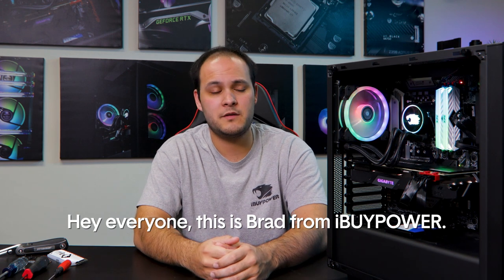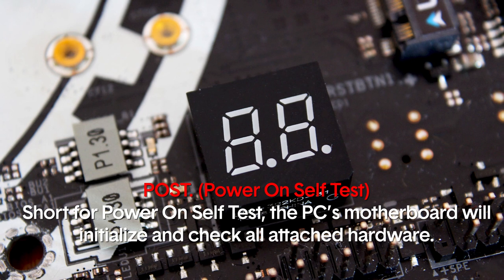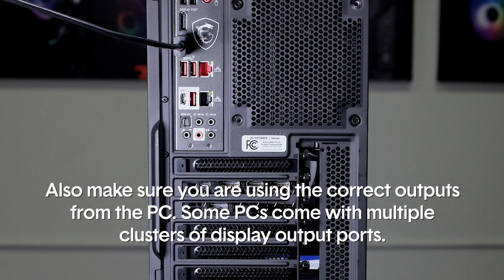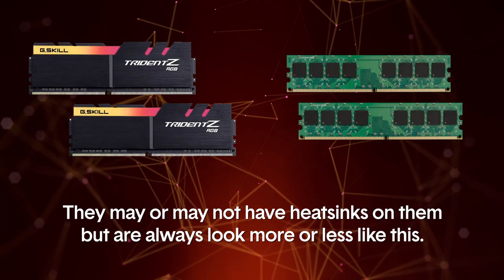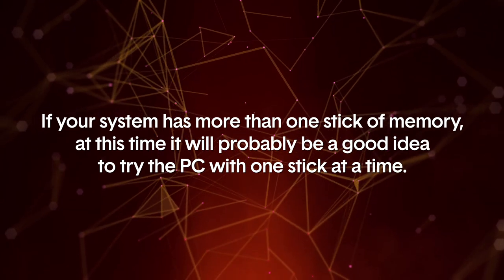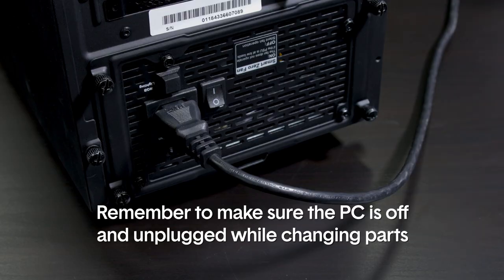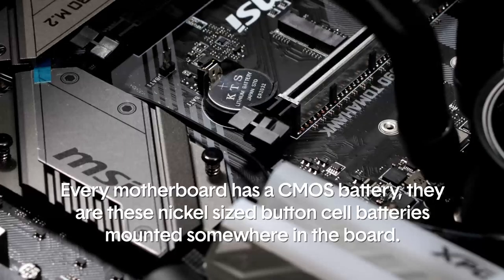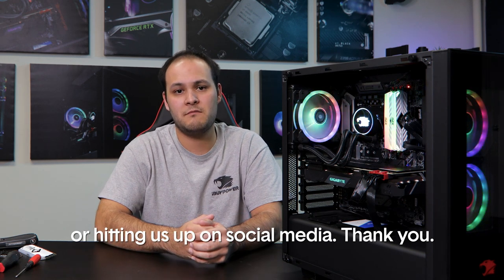Troubleshooting PC No POST | Computers and Coffee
Does your Gaming PC turn on but no display? Or perhaps your PC doesn't turn on whatsoever? Here are some troubleshooting steps you can do to figure out the problem.